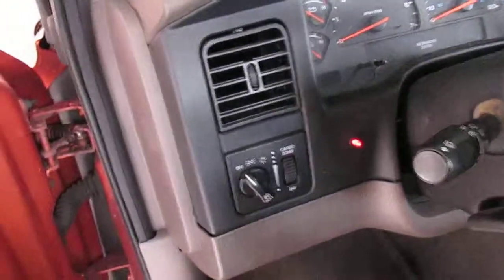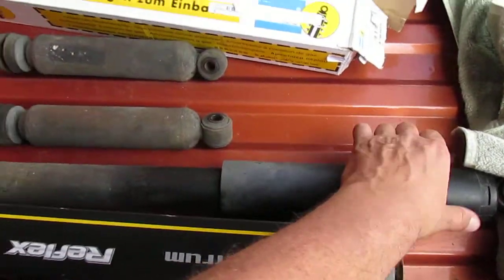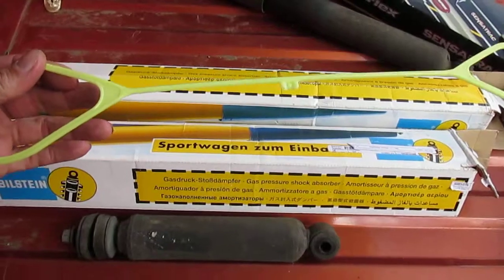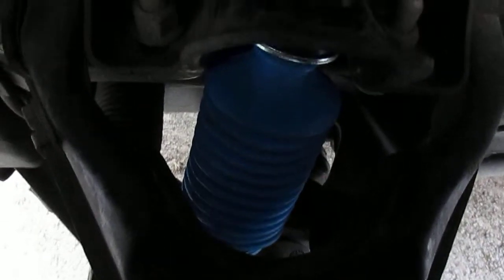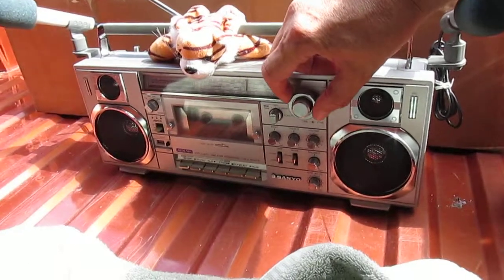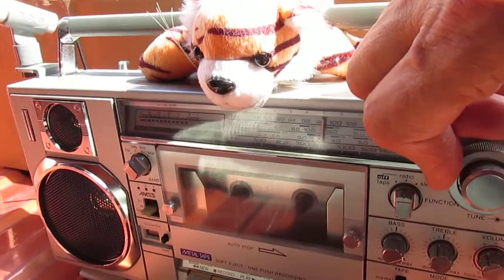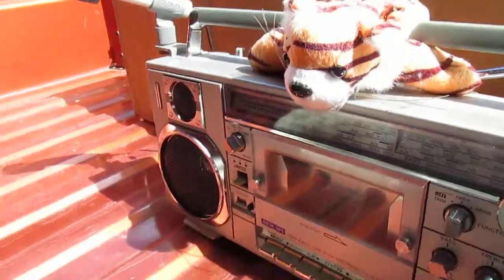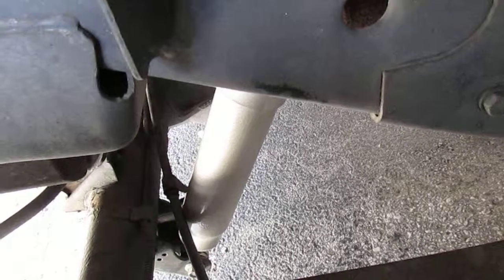Shot with Canon SX160IS After Dakota Shocks installed Sanyo M7900K Mini Boombox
Shot video 09 June 2014
MVI_0217 Shot with Canon SX160 IS After Dakota Shocks installed Sanyo M7900K Mini Boombox
Sold 2 boombox and spent $225.00 for all 4 shocks as shown here
I am maintaining my truck and selling my boombox's to pay for it's upkeep.